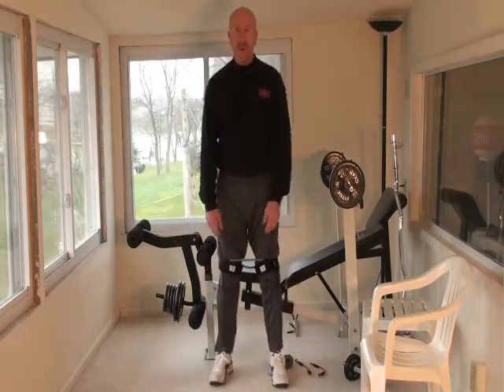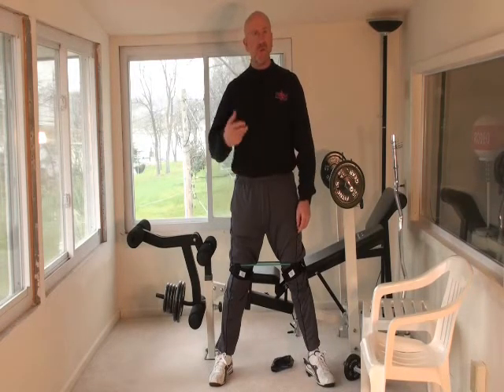Baseball Speed Training - Kinetic Resistance Bands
How to use the Kinetic Bands for baseball training.  Sport specific information how to use the Kinetic Bands for hitting pitching fielding throwing running and all on field benefits.